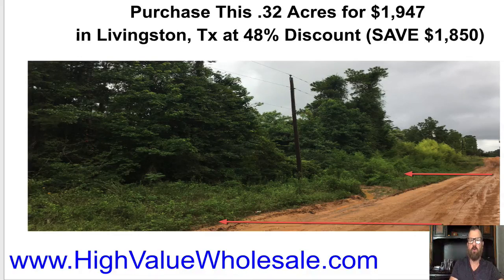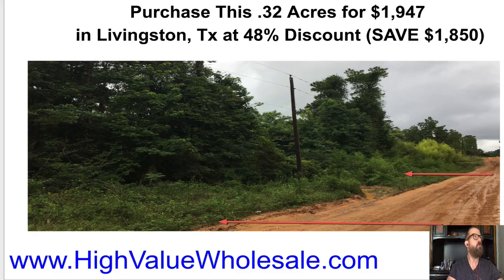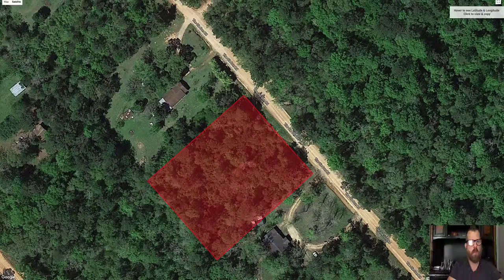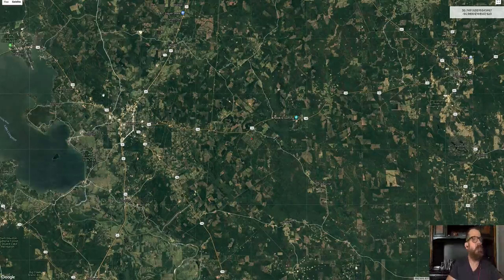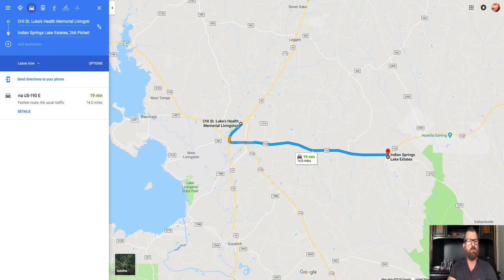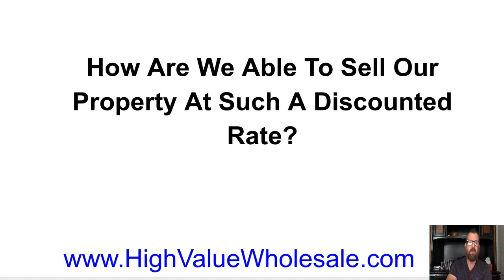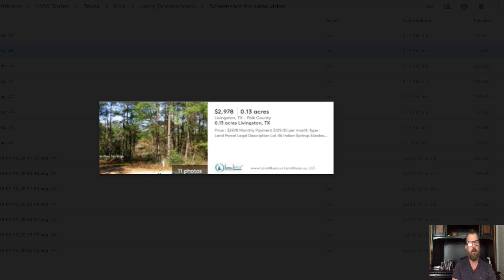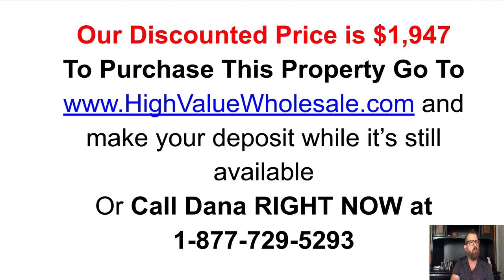.32 Acres for just $1947 in Livingston Texas and SAVE $1,850!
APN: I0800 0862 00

Your very own slice, of the country for just $1947. While it lasts!

In the video I’ll explain how we got these values and exactly how we determine how much you are saving on this property.

This property is located in Livingston Texas inside INDIAN SPRINGS LAKE ESTATES. Watch the video included to see the details. This area is ideal for Hunting, Fishing, Camping, Off Roading, or just enjoying the quiet country life.

This Parcel shown in the videos is made up of 7 lots. We are offering 2 of the 7 lots which equals .32 acres. Actually it a bit more than that size although the numbers I’m going to show you are based on .32 acres. Translation= More value for you.

When watching the video you’ll see what other similar lots have gone for so that you can see how much equity is built into this property.

Note that the access via gravel roads. Which are county maintained. Power is at the property line. All other utilities are close by. This is an older subdivision out in rural part of Polk county.

The restrictions are virtually non existent. Polk county has no restrictions and they allow the neighborhood or city to dictate those type matters. This subdivision is pretty flexible

This property an excellent investment considering our selling price. Obviously we can't guarantee that you can sell it for double but…. as you will soon see, this same exact types of property are selling for double our selling price.

Which should tell you everything you need to know. Not to mention the appreciation that is happening all around this area...if you decide to hold on to it

Nearby places
5 minutes away from a local store for bare essentials
6 minutes from Big Thicket National Preserve and Big Sandy Trail
12 minutes to 59. Or what's known now as I 69
14 minutes to downtown Livingston
The hospital is just 19 minutes away.
25 to Lake Livingston

This entire area rural area is set to increase in value. Due to all of the activity that's happening on the I 69 corridor that comes down from Canada all the way to Mexico.

Again Our biz model is designed to turn over valuable property very quickly.  If this property speaks to you?

Take action now! And make your payment before it’s too late.

Then it’s yours!